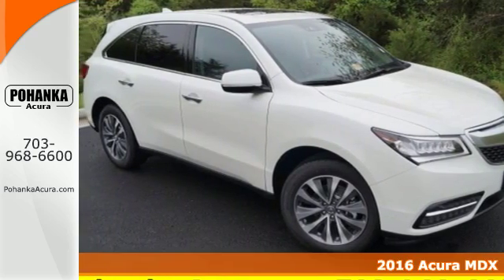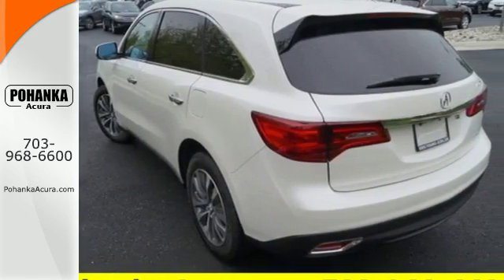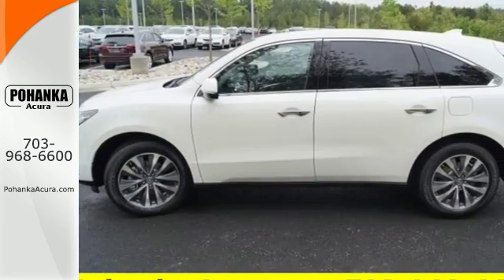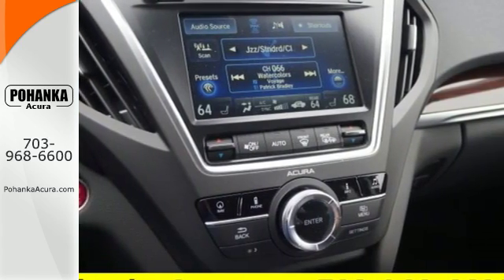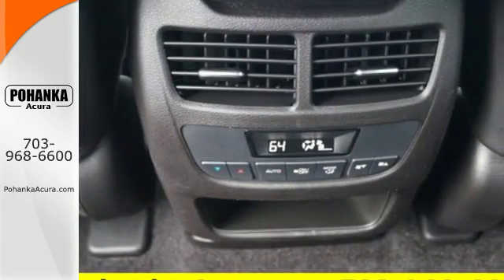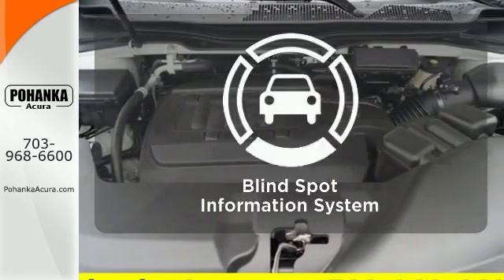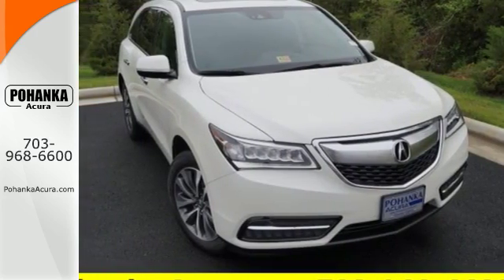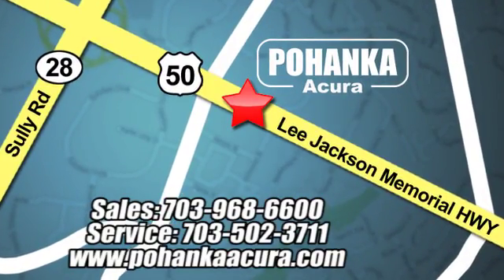New 2016 Acura MDX fairfax-VA Acura Washington-DC, DC AGB056782 - SOLD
Year: 2016
Make: Acura
Model: MDX
Trim: 3.5L
Engine: 3.5L V6 SOHC i-VTEC 24V
Transmission: 9-Speed Automatic
Color: White
Interior: Ebony
Stock #: AGB056782
VIN: 5FRYD4H44GB056782
Ebony. All Wheel Drive! GPS Nav! This attractive 2016 Acura MDX is the rare family vehicle you have been looking for. Creature comfort abounds. All prices exclude taxes, title, license, and dealer processing fee of $599.00. Published price subject to change without notice to correct errors or omissions or in the event of inventory fluctuations. All features not on all vehicles. Vehicles shown are for illustration purposes only. MPG is based on 2016 EPA mileage ratings. Use for comparison purposes only. Your actual mileage will vary, depending on how you drive and maintain your vehicle, driving conditions, battery pack age/condition (hybrid only), and other factors. MPG is based on 2017 EPA mileage ratings. Use for comparison purposes only. Your mileage will vary depending on driving conditions, how you drive and maintain your vehicle, battery-pack age/condition (hybrid only), and other factors. MPG is based on 2016 EPA mileage ratings. Use for comparison purposes only. Your mileage will vary depending on driving conditions, how you drive and maintain your vehicle, battery-pack age/condition (hybrid only), and other factors.

Address:
13911 Lee Jackson Hwy